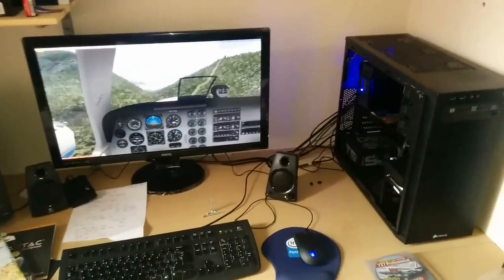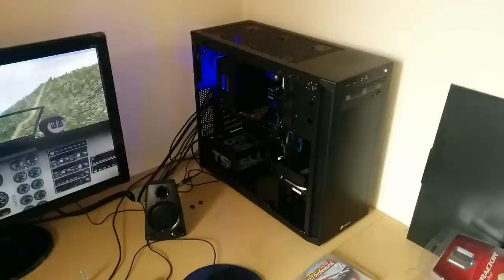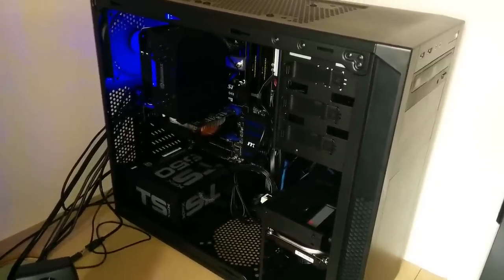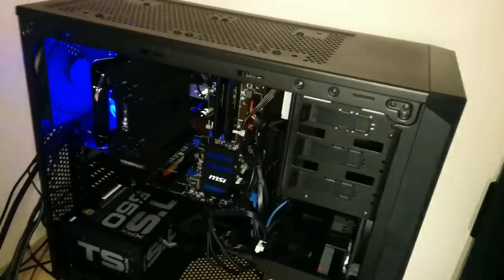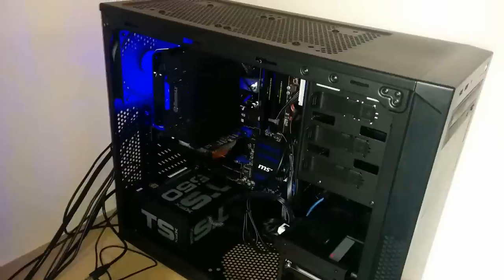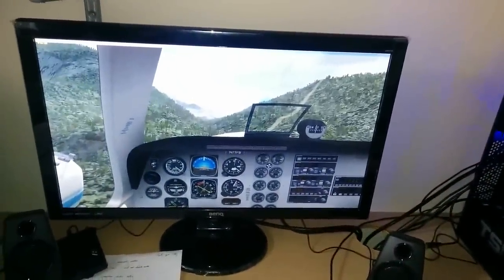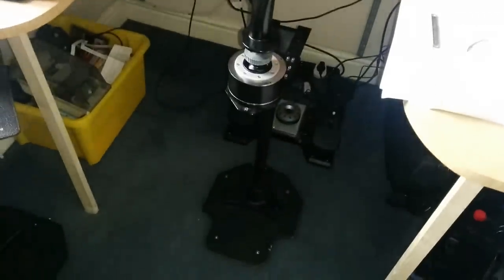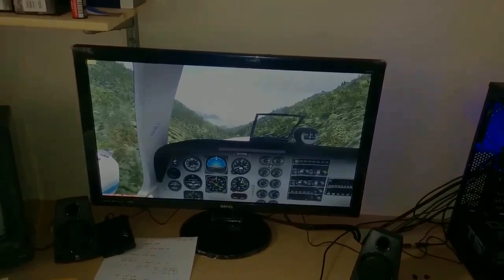My new FSX self build computer for £700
A quick video of my pride and joy, my first self built gaming computer, especially for FSX.  120 FPS on the first run of FSX with service packs 1 and 2 looks promising, just need to load up all of my add-on stuff now.

Specs:

Intel Core i5-4670k overclocked to 4.4 GHz
MSi z87-G43 Motherboard
Enermax TES-T40 Black Cooler
8 Gb Corsair Vengeance RAM
Zotac GeForce 750ti 2Gb graphics card
TS XFX 550w PSU
Windows 7